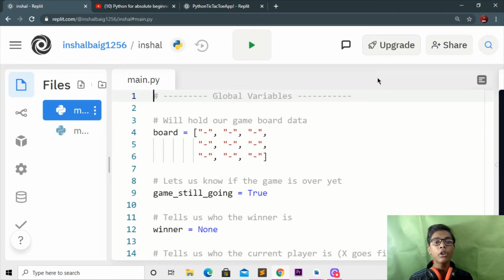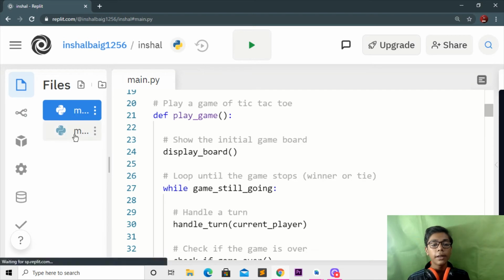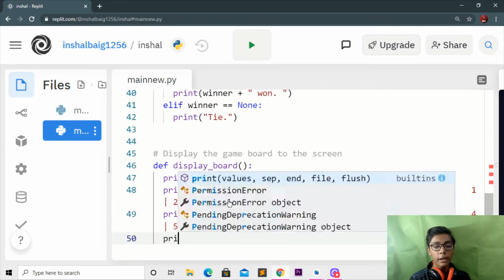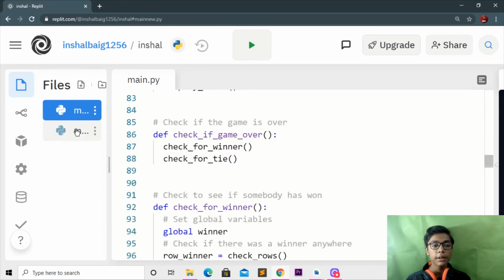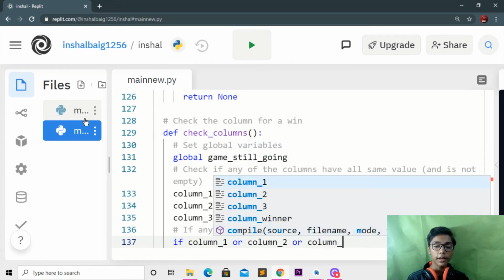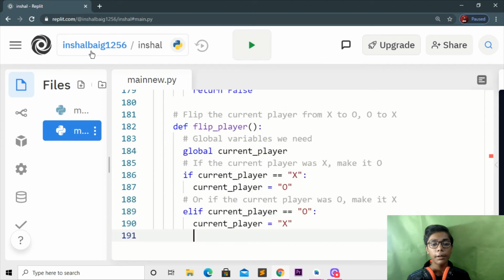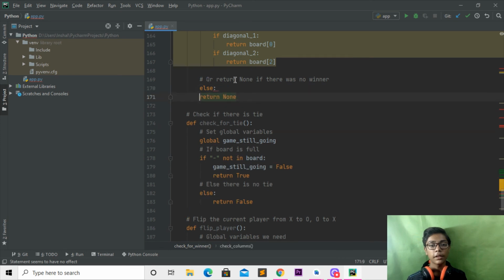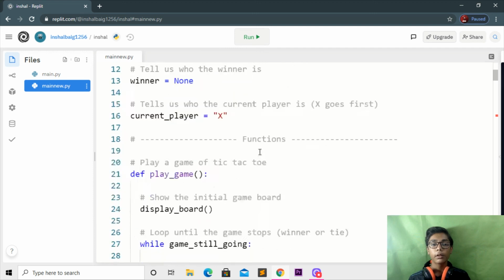Build Python Project: Tic Tac Toe Game In Python For Beginners Tutorial | Newiballdesigningdeveloper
This video is about Build Python Project: Tic Tac Toe Game In Python For Beginners Tutorial | Newiballdesigningdeveloper

Time Stamps 👇:
- Getting Setup - 00:00
- Tic Tac Toe Starting - 17:17
- Tic Tac Toe Game - 20:31
- Python Tags - 50:29
- Completing - 1:05:09
- Conclusion - 1:33:00